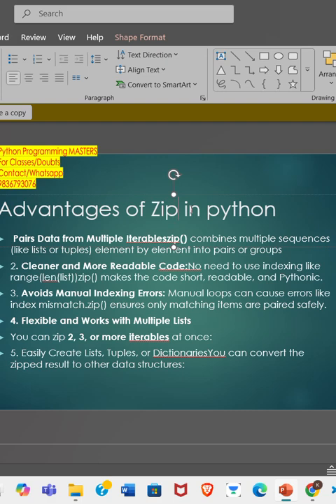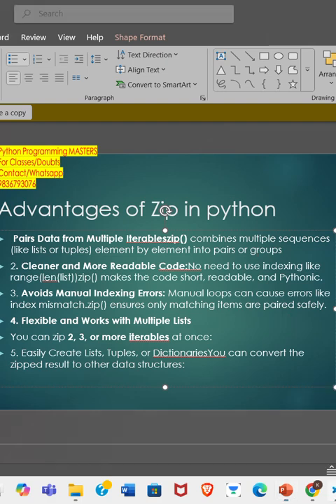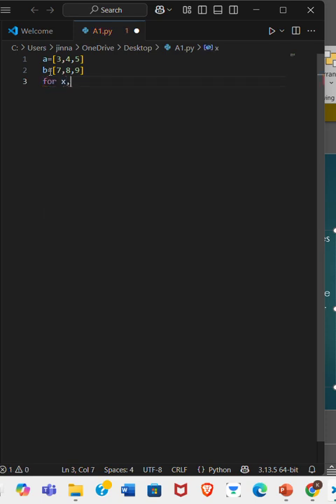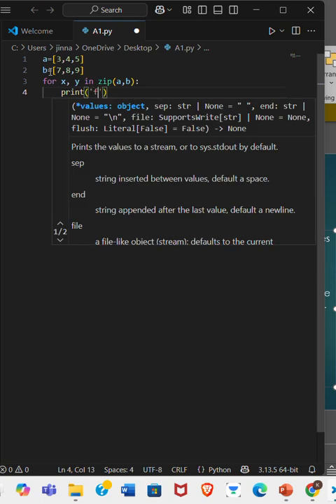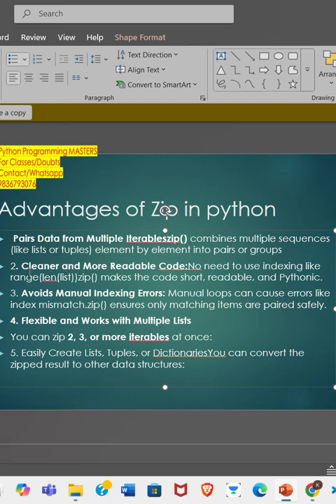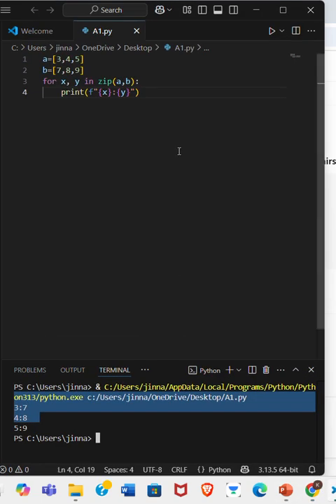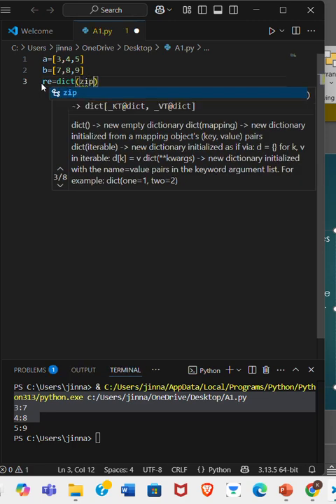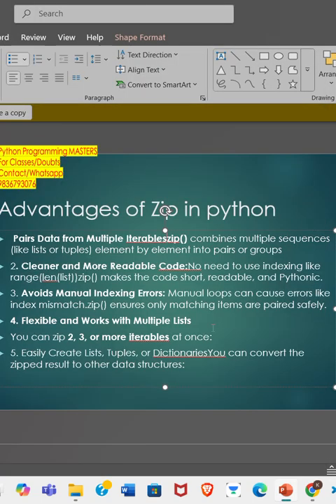Advantages of zip Function in Python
Welcome to Dr. Sourav Sir’s Classes – your go-to platform for mastering Python, Programming, Mathematics, and Data Science. In this lecture, we focus on one of Python’s most versatile and underappreciated built-in functions:

👉 The zip() Function and Its Advantages

The zip() function is not just a simple tool—it’s a Pythonic way to write cleaner, shorter, and more efficient code. Understanding its advantages will help you excel in coding interviews, competitive programming, and professional projects.

A quick recap of what zip() does: combining multiple iterables (like lists, tuples, or sets) element by element.

Key advantages of using zip() in coding tasks.

Writing cleaner loops by iterating over multiple lists simultaneously.

Using zip() to create dictionaries from two lists in one line.

Applications in data handling, student records, and dataset preprocessing.

Avoiding verbose loops by replacing them with Pythonic one-liners.

Edge cases: what happens when the input lists have different lengths.

Comparison of zip() with enumerate, map, and dictionary comprehensions.

By the end of this lecture, you will know why zip() is a must-use tool for any Python programmer.

In programming, readability and efficiency matter as much as correctness. The zip() function gives you:

Cleaner Code → Shorter and more readable compared to manual loops.

Efficiency → Saves time by processing multiple lists in parallel.

Flexibility → Works with any iterable (lists, tuples, sets, strings).

Interview-Ready Skills → Demonstrates your ability to write Pythonic solutions.

Practical Use Cases → From merging datasets to building dictionaries, pairing student names with marks, or handling real-world data pipelines.

That’s why mastering zip() is valuable whether you’re a beginner, an interview candidate, or a professional developer.

Students preparing for coding interviews, job placements, and competitive exams.

Developers aiming to improve coding style and efficiency.

Data analysts and engineers handling large datasets.

🏆 Why Learn With Dr. Sourav Sir’s Classes?

At Dr. Sourav Sir’s Classes, we make concepts crystal clear with practical examples. With us, you’ll get:

Step-by-step Python tutorials.

Real-world coding applications explained simply.

Problem-solving strategies for interviews and exams.

A balance between theory and practice.

✔️ LIKE this video if you learned something new about Python.
✔️ SHARE with peers preparing for coding interviews or learning Python.